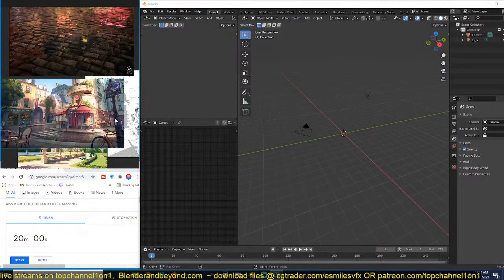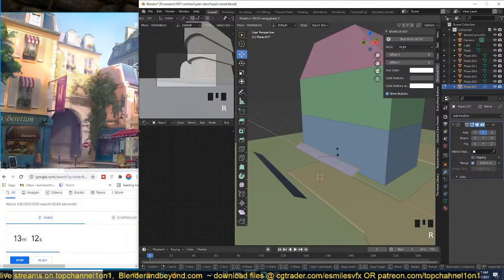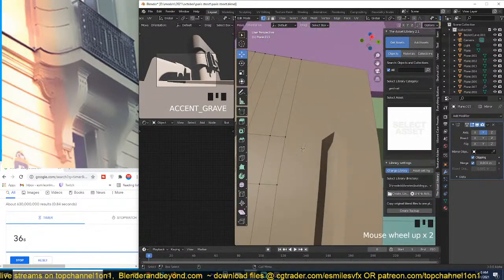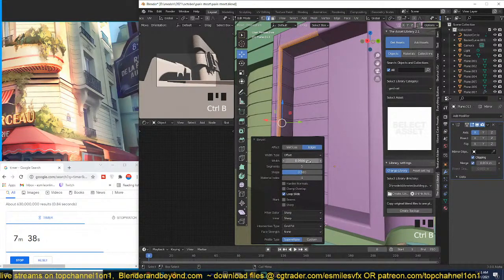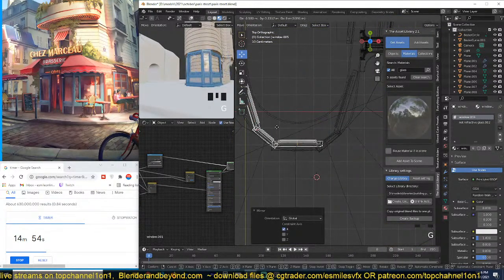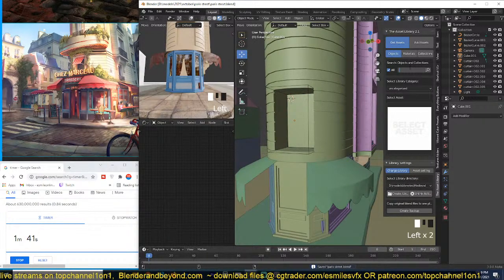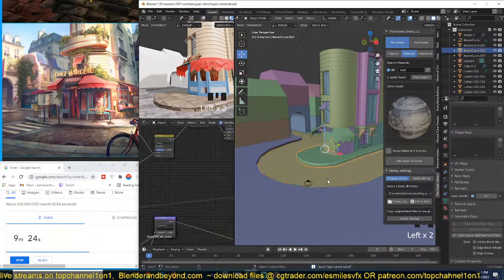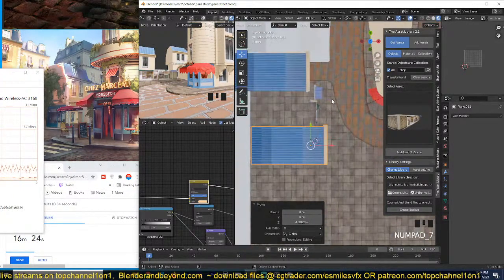🔴 blender live - Making a paris street in blender